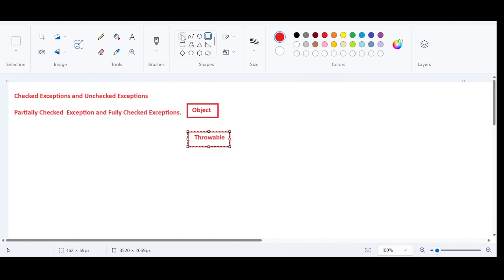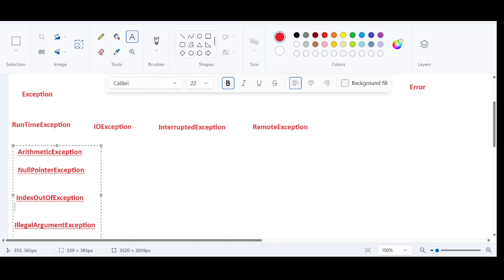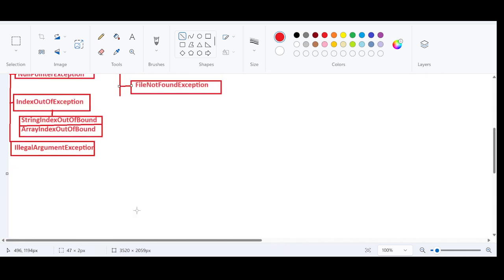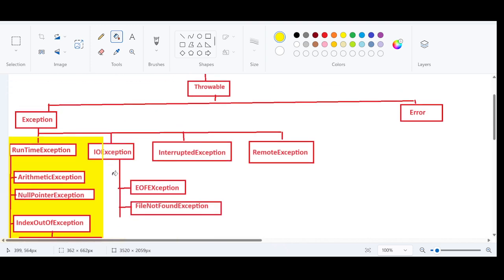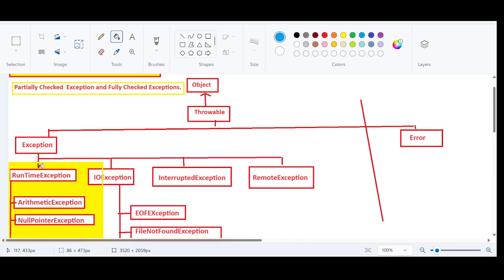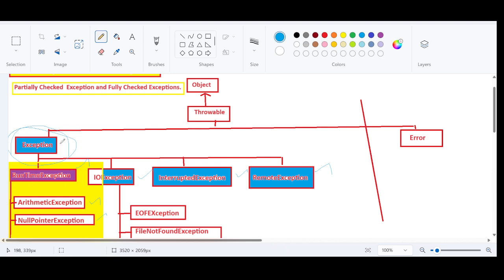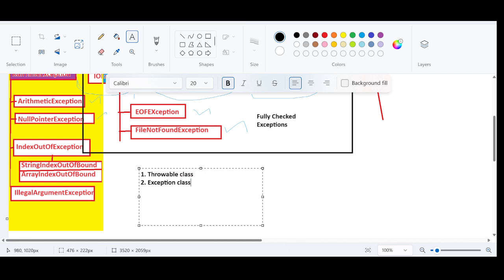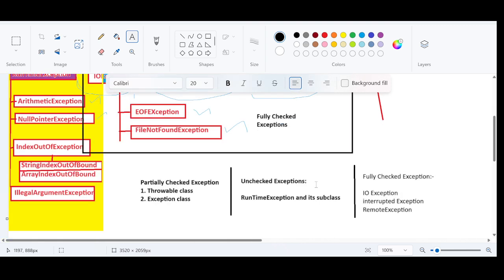Checked ,Unchecked, Partially Checked and Fully Checked Exceptions in Java Exception Hierarchy